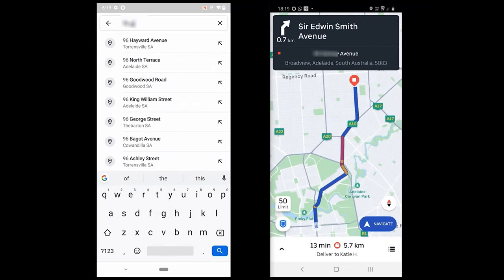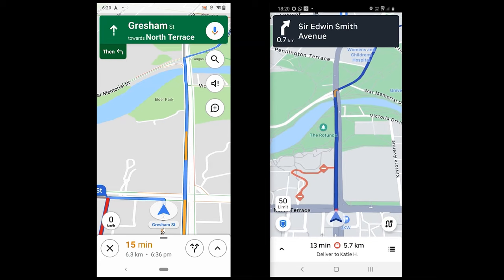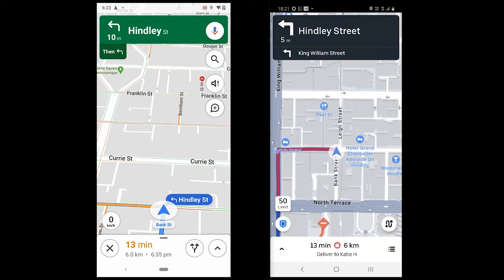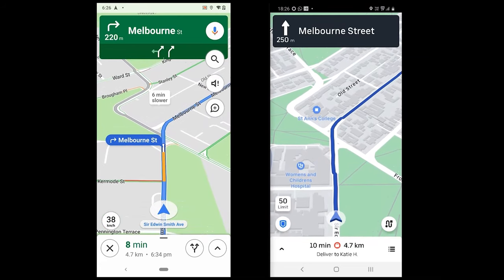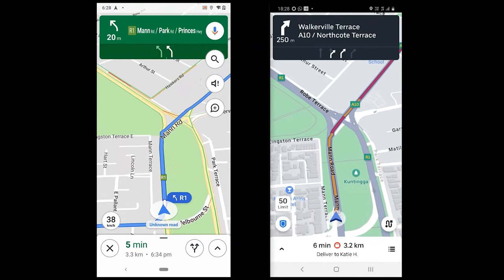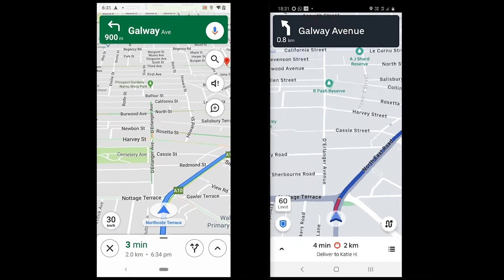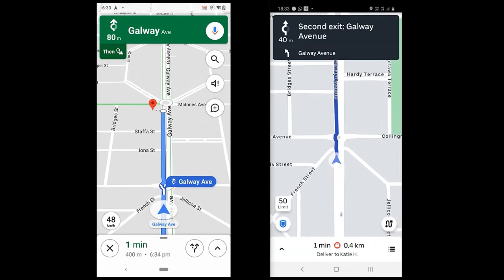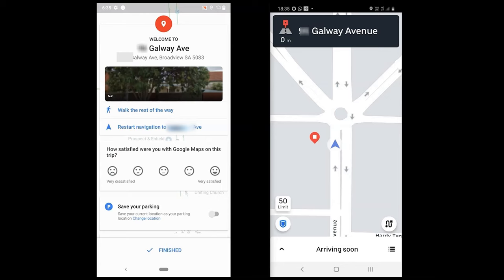Google Maps vs Uber Navigation - Which One is Better in 2020?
Some people prefer Google Maps, while others Uber. Which one is the right choice? Let's find out in Google Maps vs Uber Navigation video. The video takes a look at their features as we drive and deliver a food package. For Uber and Eats drivers, the navigation is the same, so this video is for all Uber drivers.

- Interface
- Settings
- Traffic
- Some common features and issues you will face while using either